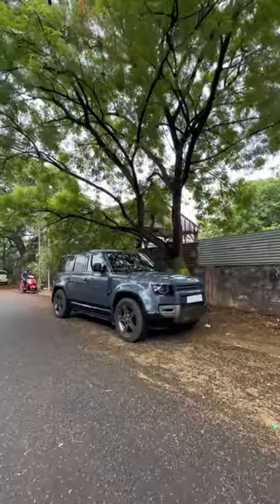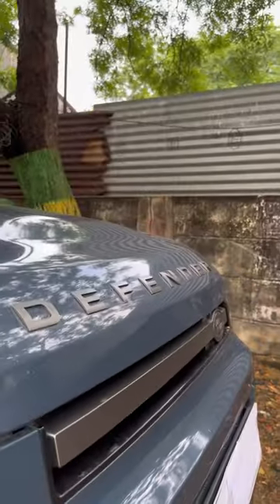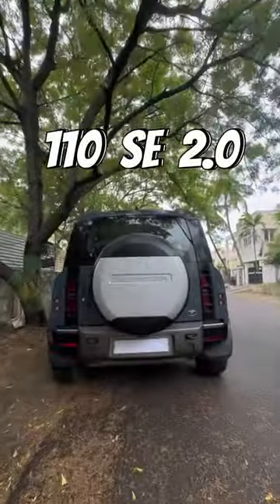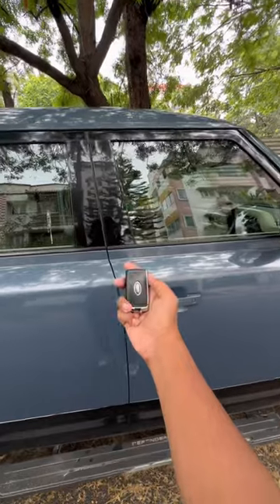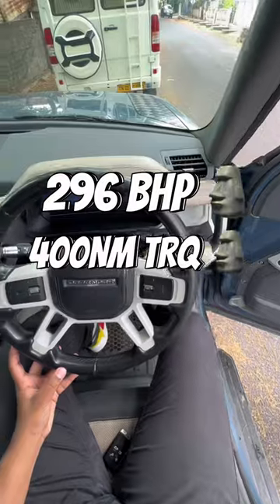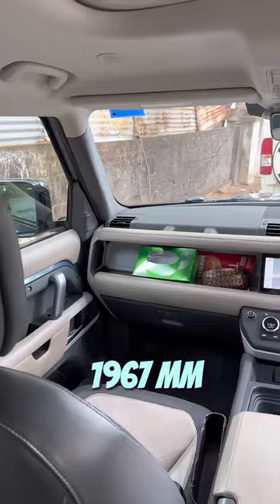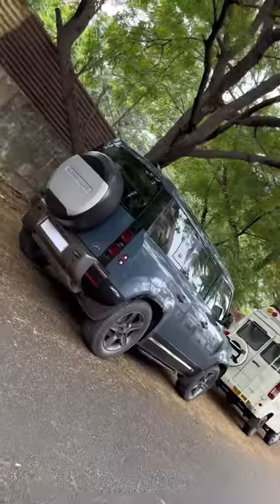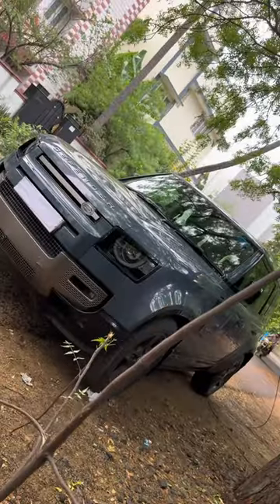💥 1,20,00,000 ₹ Car💰🎉 - Views Of Rithik